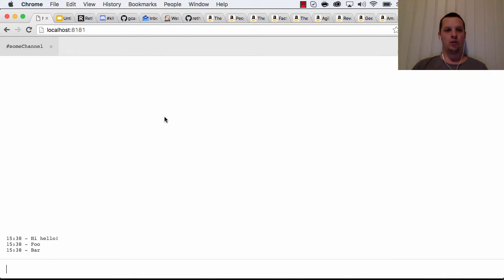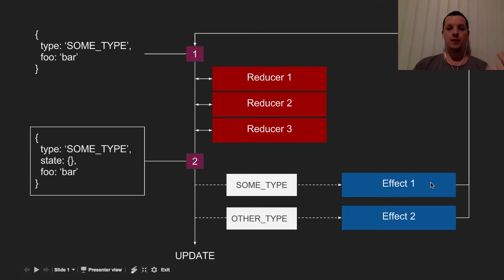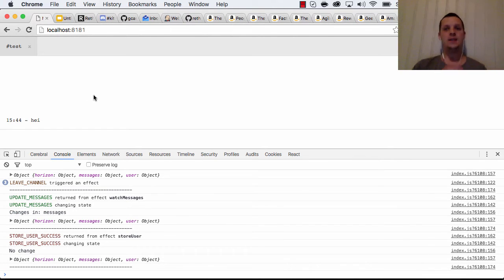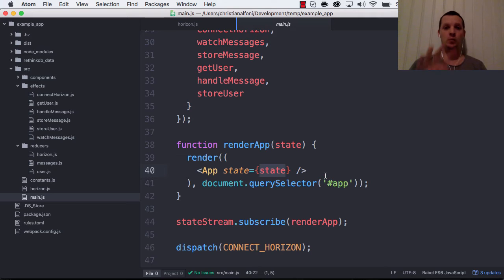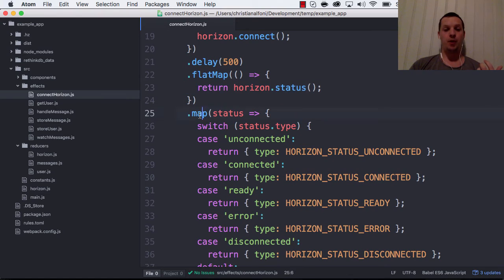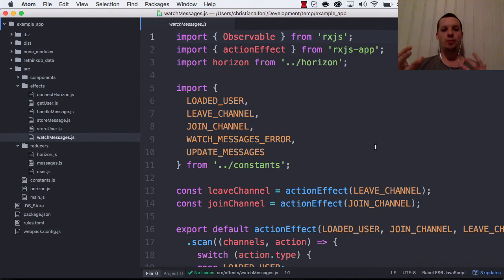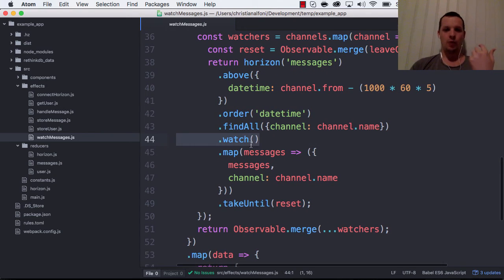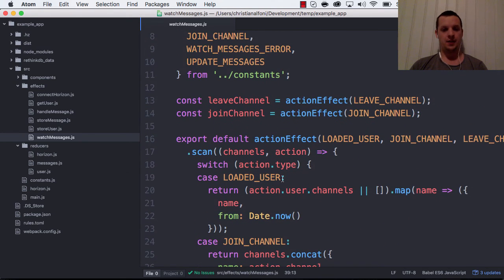Exploring horizon, rxjs and elm like architecture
An example chat app using Horizon and exploring an elm architecture using rxjs to build the app